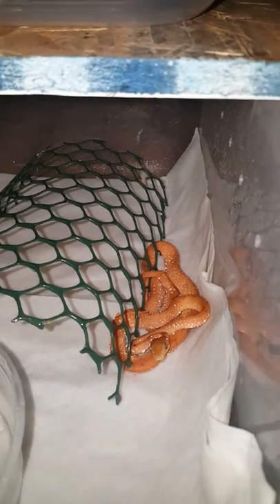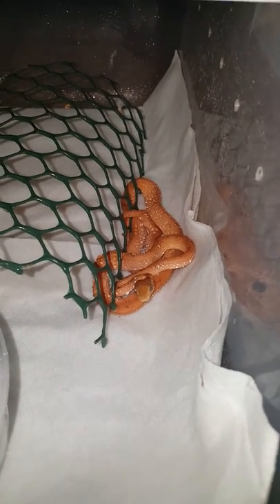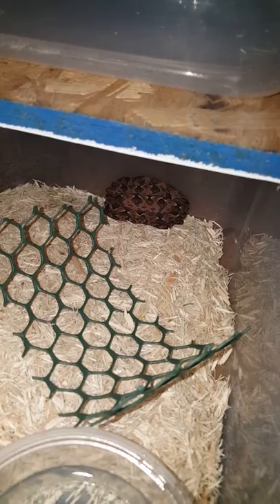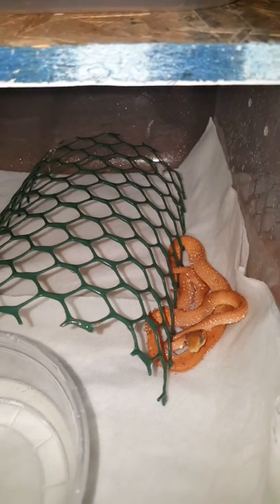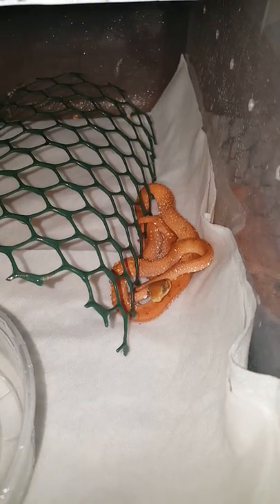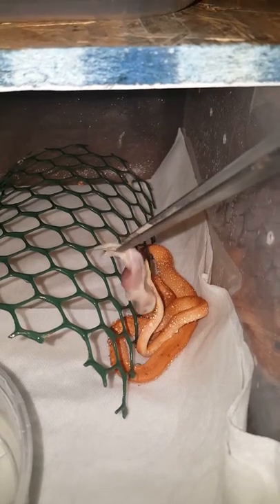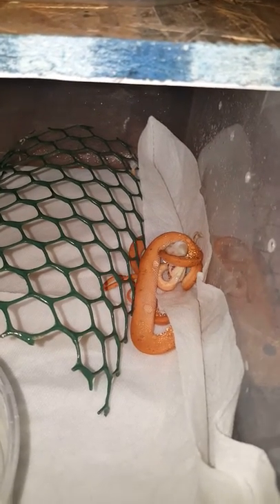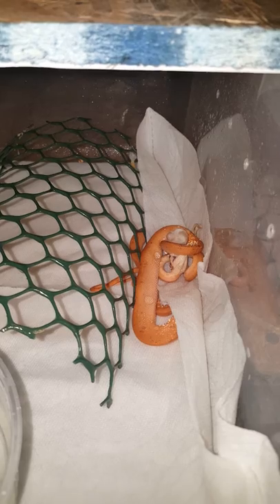How To: Feed A Baby Amazon Tree Boa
Need some help getting your Amazon Tree Boa baby to eat? Here are a few tricks I picked up over time that may help.

A very special thank you to Dav Kaufman of HerpersTV!